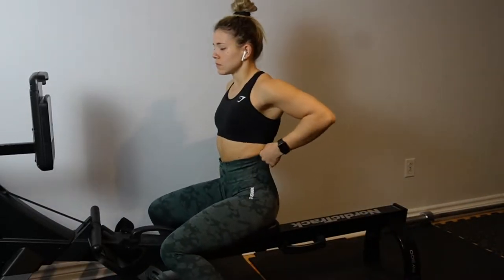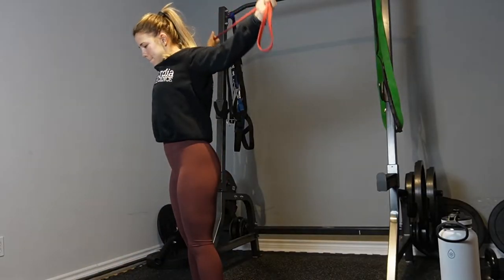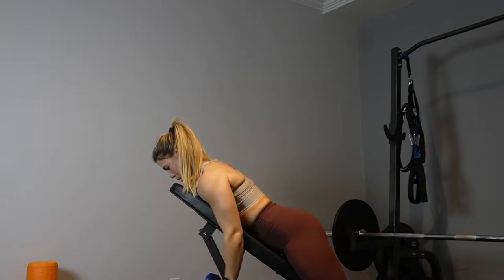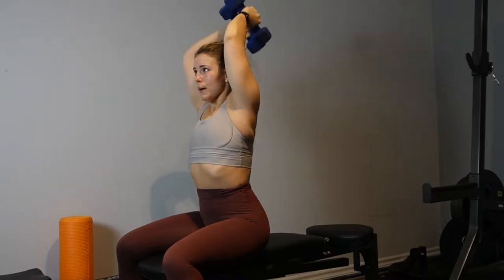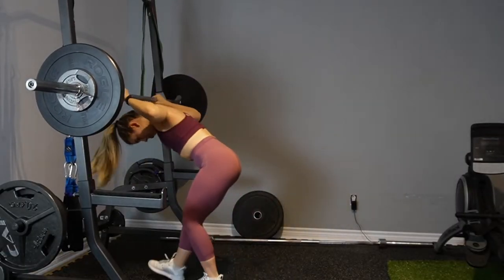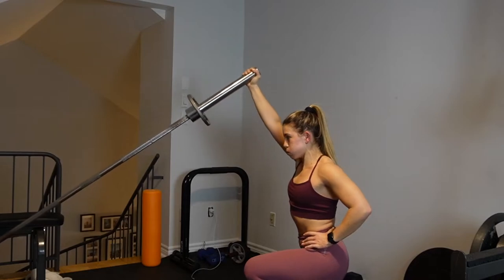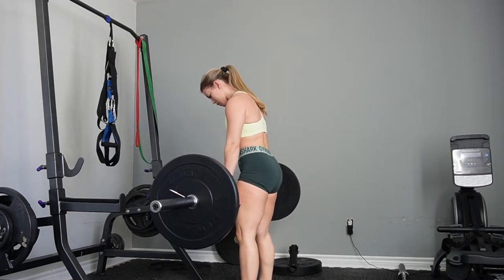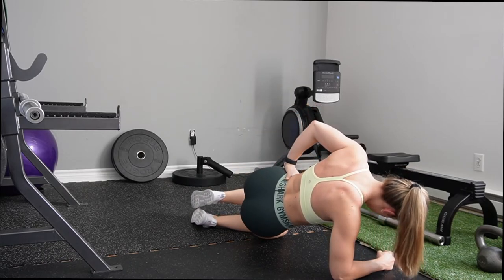FULL WEEK OF WORKOUTS for a lean and sculpted hourglass physique / 5-day workout split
This week's video, I take you through my current workout split that tackles my fitness goals at the moment: increase muscle mass and slowly lose body fat in order to achieve a leaner & more sculpted hourglass physique!

To join my monthly fitness membership for only 25$/month (includes a variety of HOME & GYM workouts, nutritional education, habit hacking, etc) :